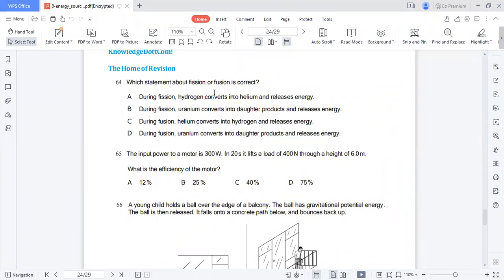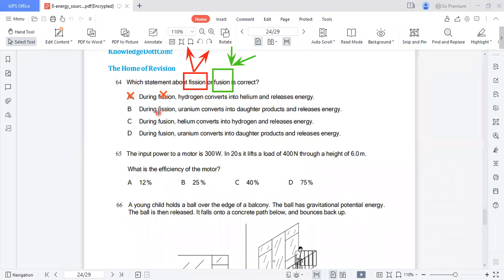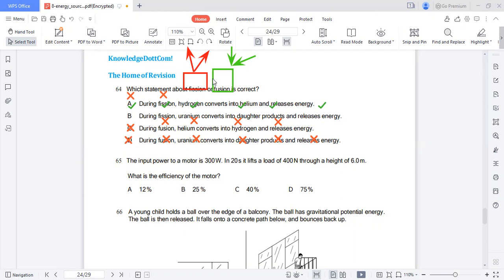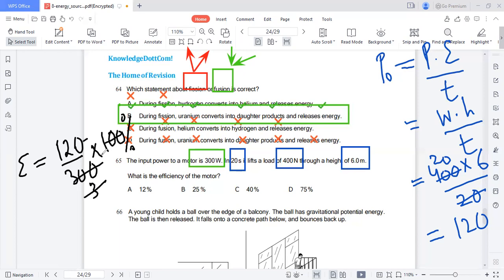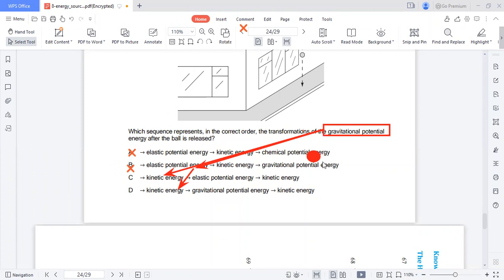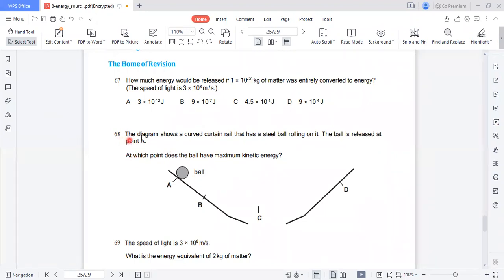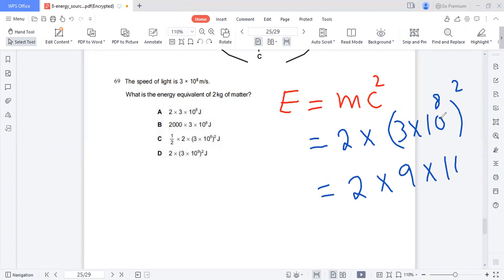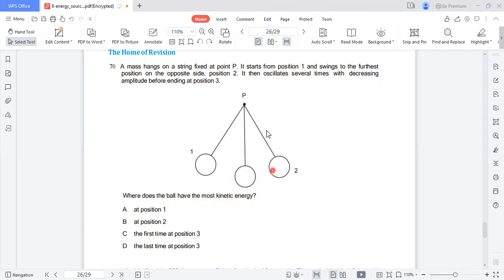Week 8 : Lesson No (8/9)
Week 8 : Lesson No (9/9)

kinetic energy
potential energ work done